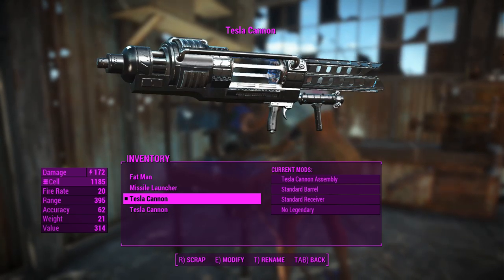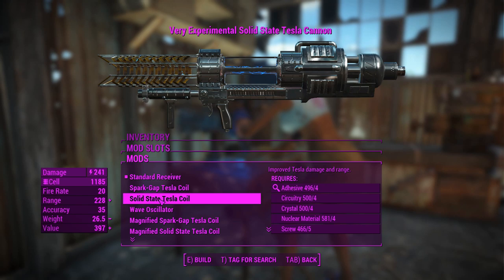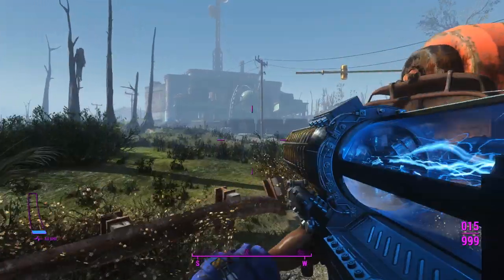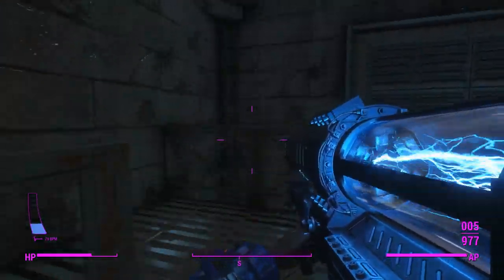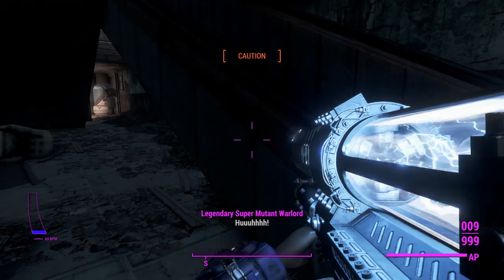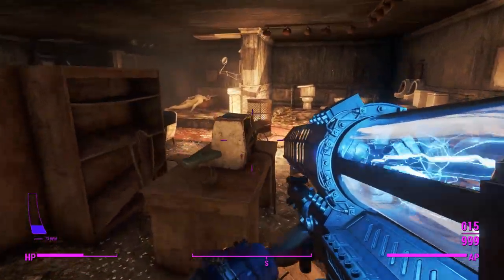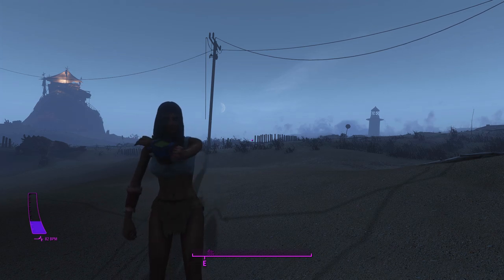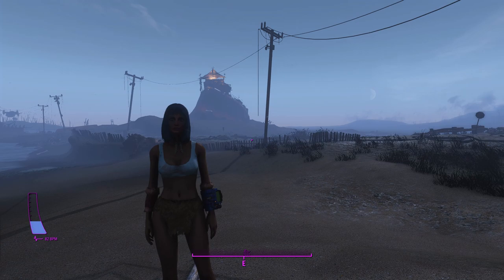Fallout 4: Weapon Showcases: Tesla Cannon (Creation Club)